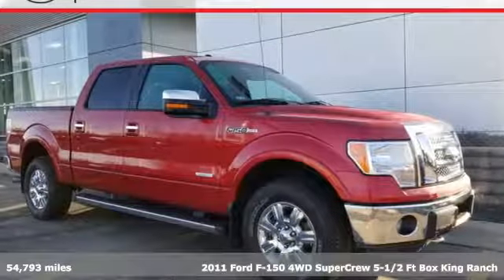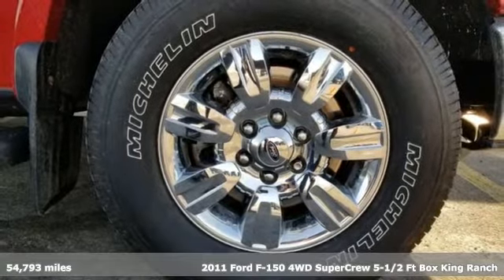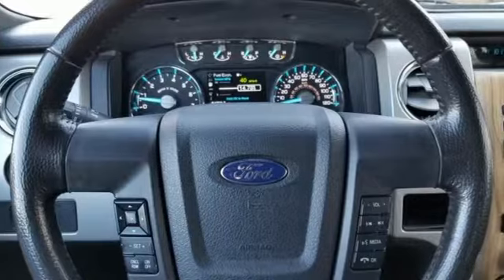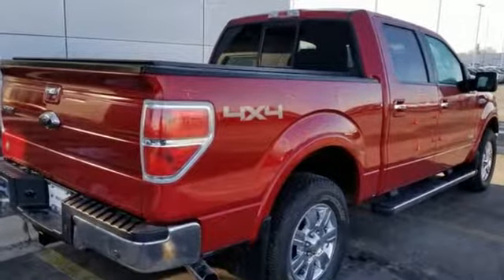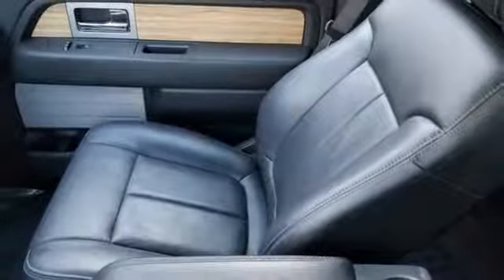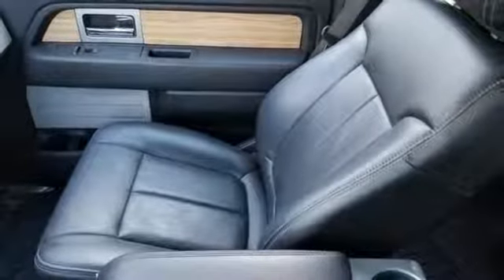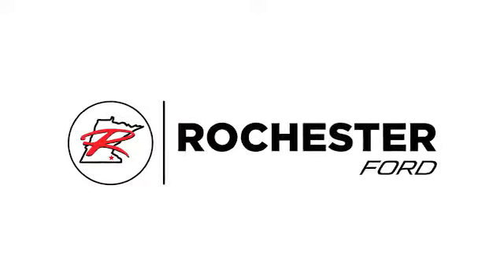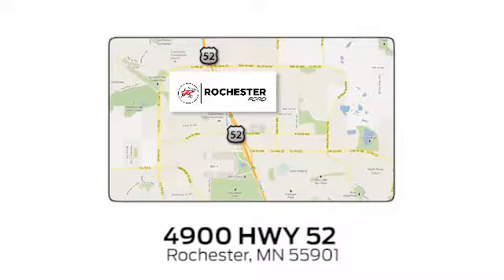Used 2011 Ford F-150 Rochester MN Winona, MN FA188288 - SOLD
Year: 2011
Make: Ford
Model: F-150
Trim: Lariat
Engine: EcoBoost 3.5L V6 GTDi DOHC 24V Twin Turbocharged
Transmission: 6-Speed Automatic Electronic
Color: Red
Interior: Black
Mileage: 54793
Stock #: FA188288
VIN: 1FTFW1ET1BKE22335
Recent Arrival! F-150 Lariat Red Candy Metallic Tinted Clearcoat Priced below KBB Fair Purchase Price! Odometer is 41954 miles below market average! CARFAX One-Owner. Clean CARFAX.

Address:
4900 Highway 52 North